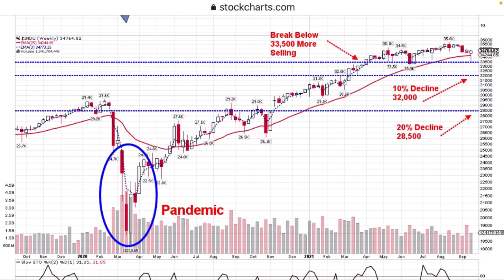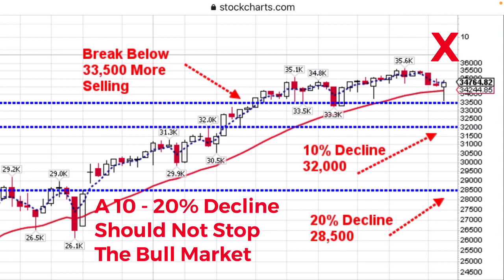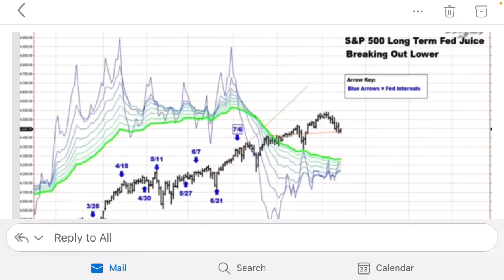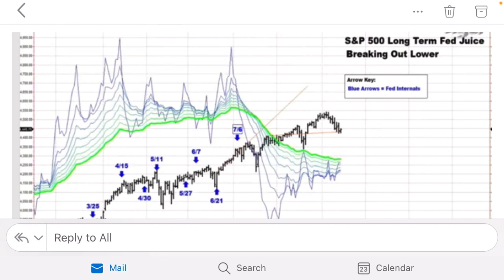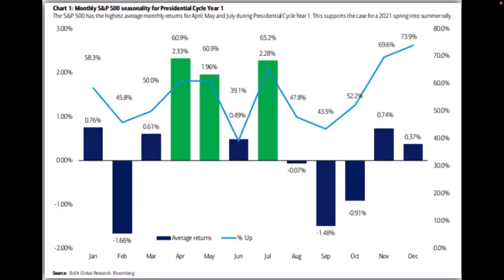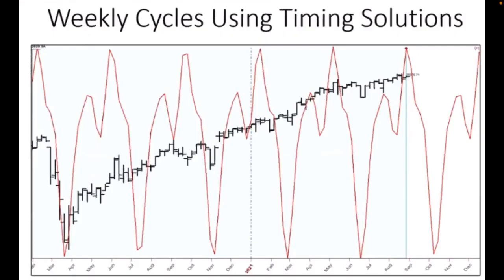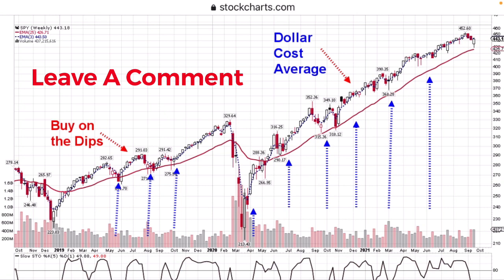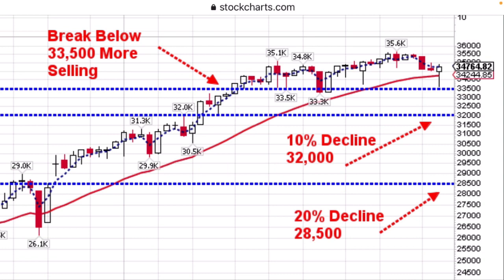Will Stock Market Bumps Lead To Sink Holes In Your Retirement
In this video we will look at some of the factors that may cause the stock market to sink further.

Who are we? The Wisdom Investor is all about providing valuable information and education to help you with topics like Social Security, investing strategies, how much to save for retirement, when to retire, where to retire, health insurance, financial independence and more.